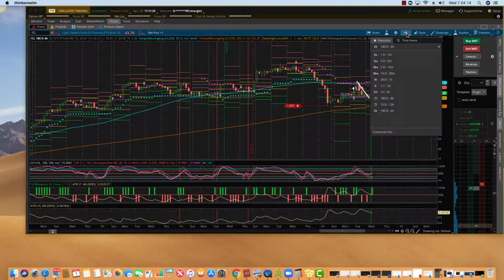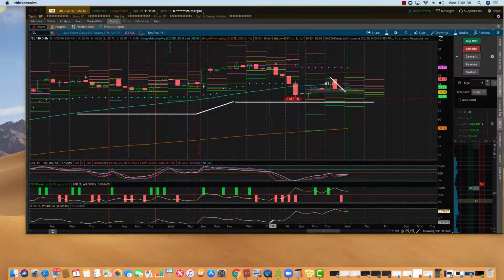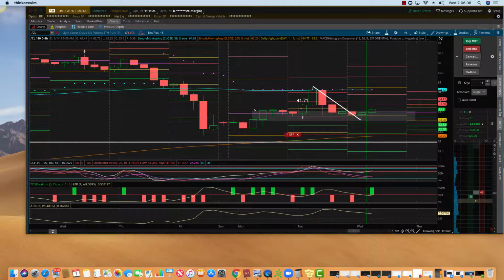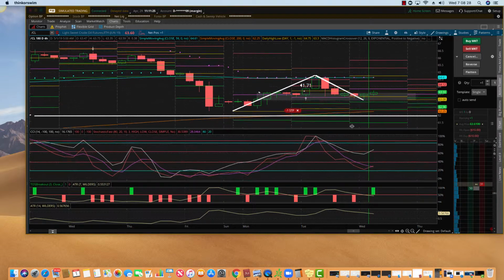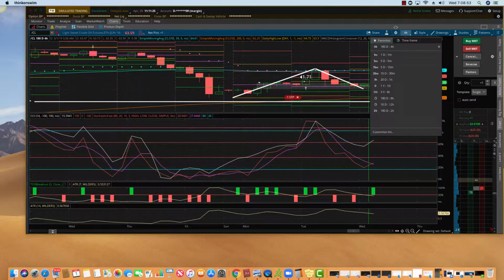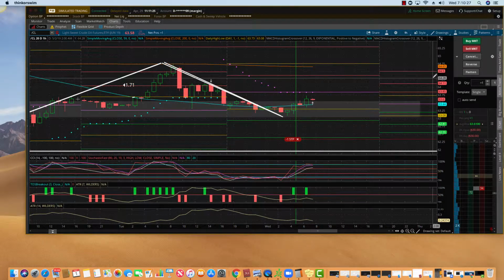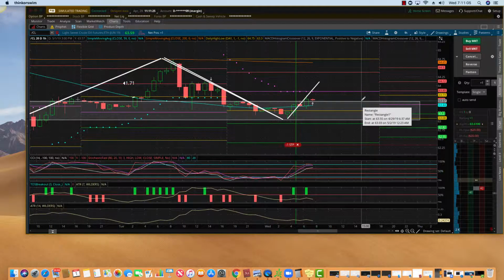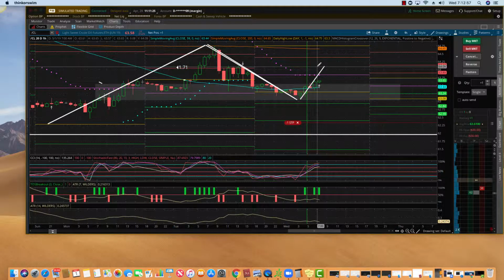Crude Oil Trading Tips